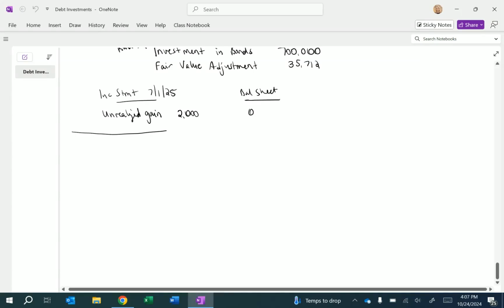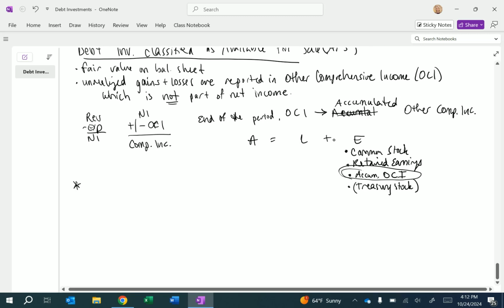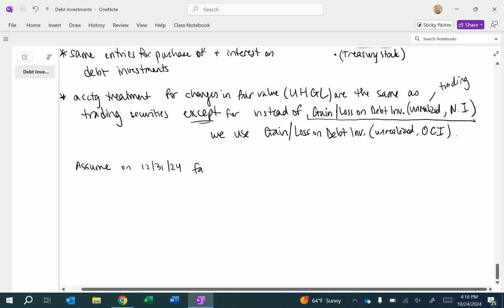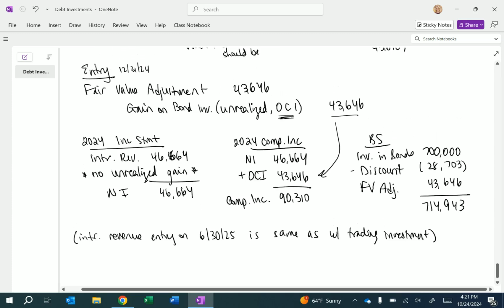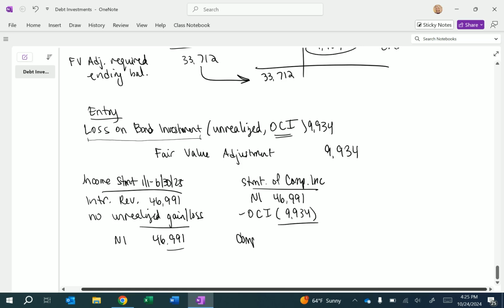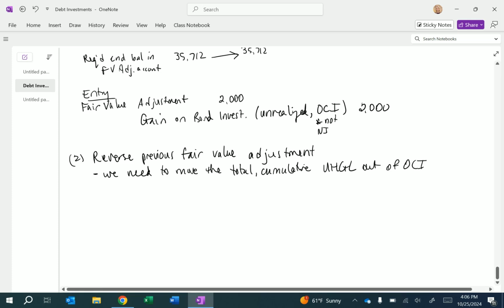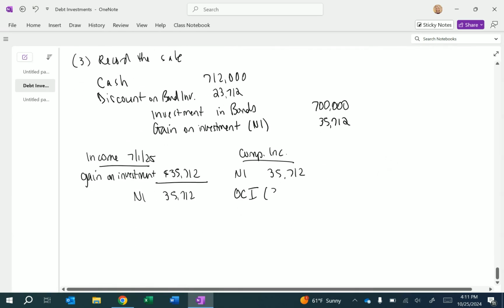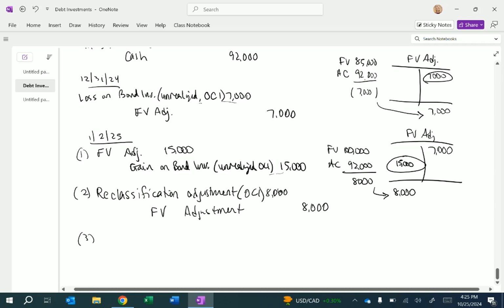Debt Investments classified as available for sale